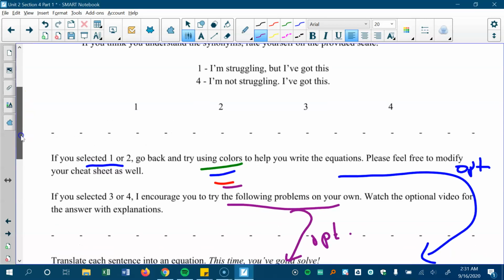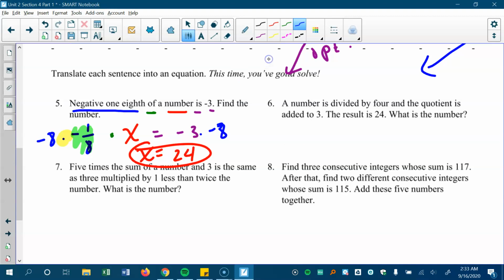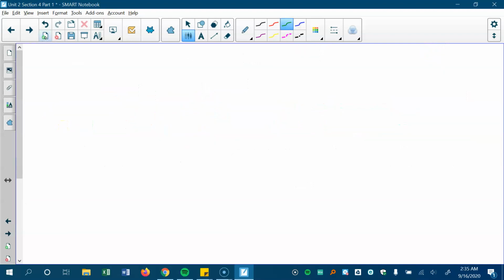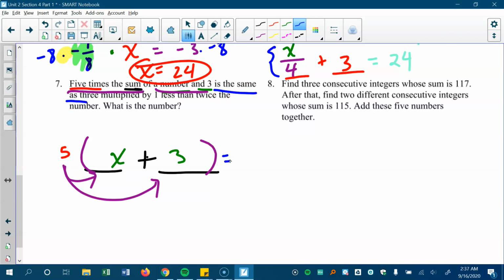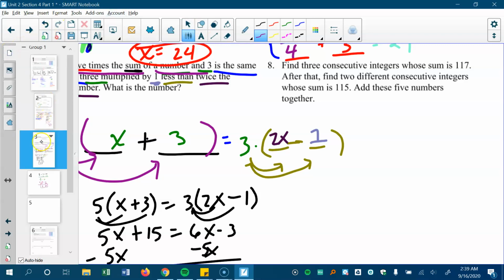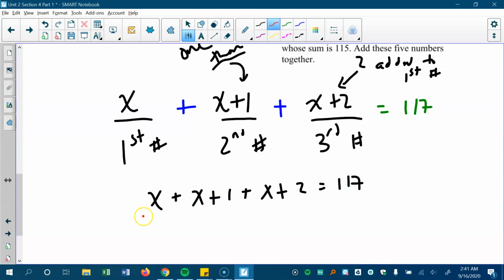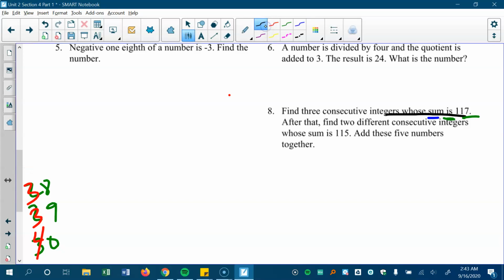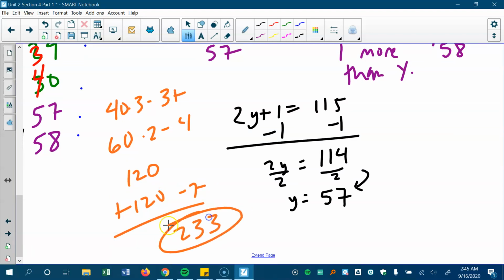Lesson 2.4 Part 1b